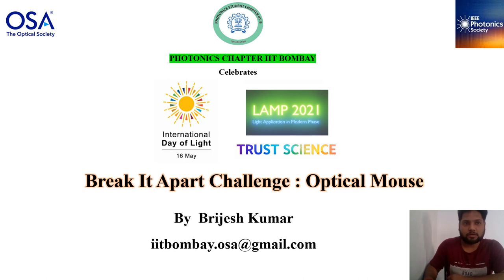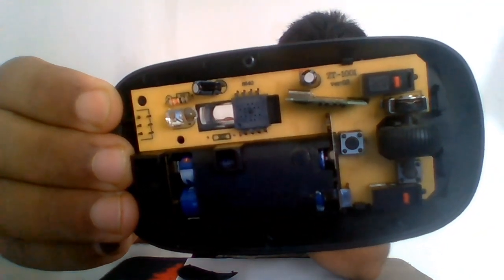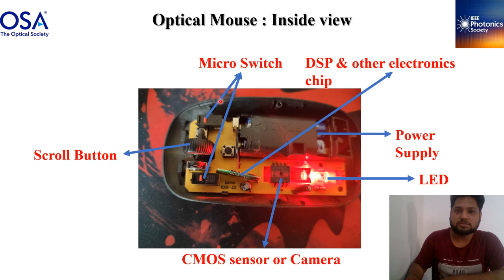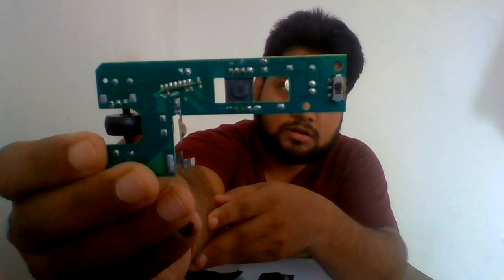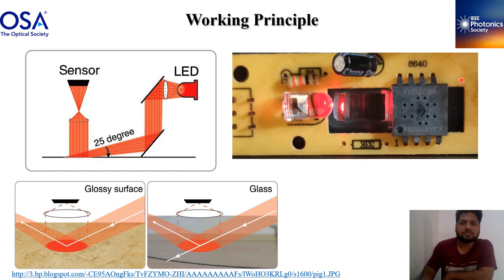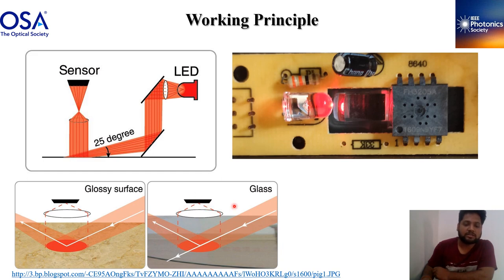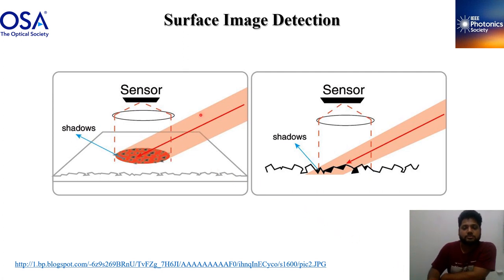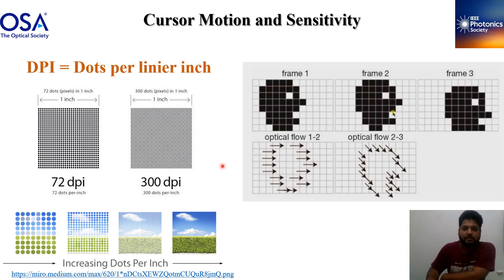IDL 2021 Break it apart Challenge : Optical Mouse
Inside Parts of an optical mouse with its working principle.